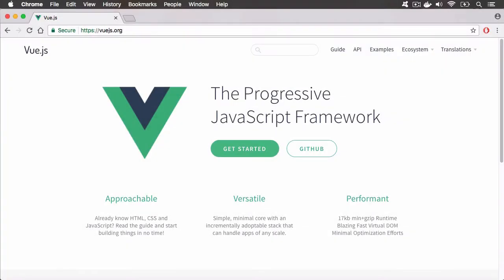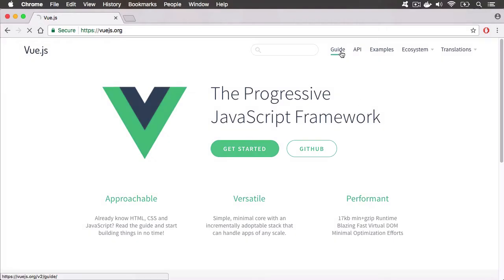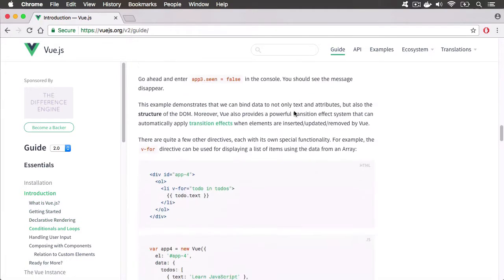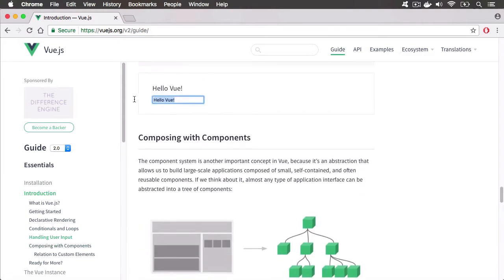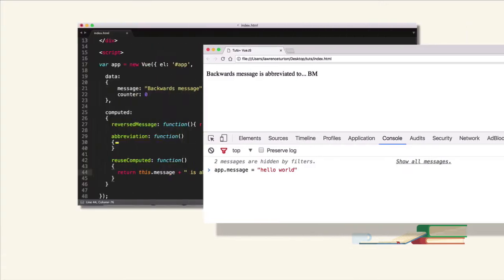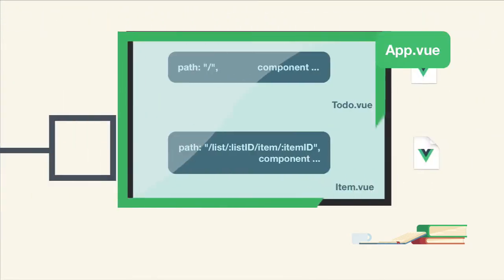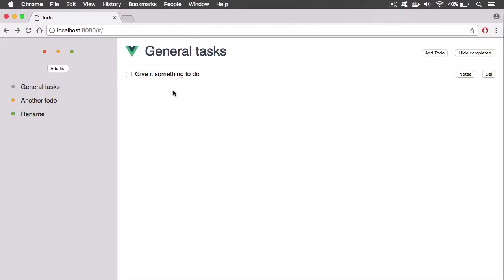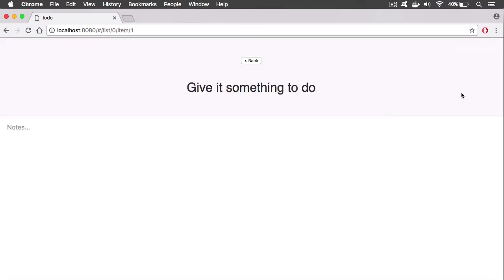Get Started With Vue: Introduction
Vue.js is a front-end JavaScript framework that is easy to learn if you already know HTML and CSS. The versatility of Vue is great for small and large-scale web apps alike. On top of all this, it's blazing fast!

In this course, you'll learn the basics of the Vue framework. You'll learn about core concepts like components, modularity, flux, and routing. After you've covered the basics, you'll take a deep dive into a fully-fledged Vue app—a to-do app project that includes all the things you've learnt.